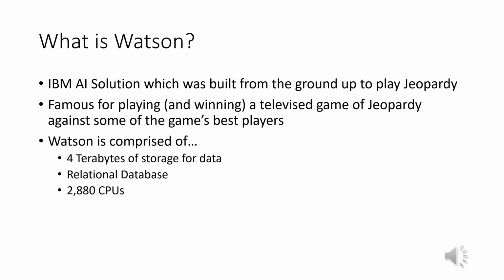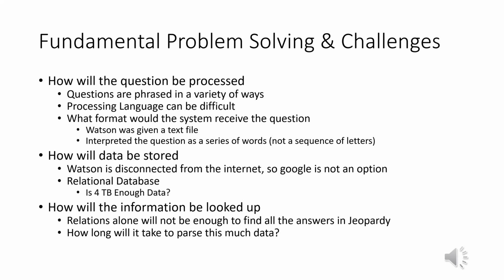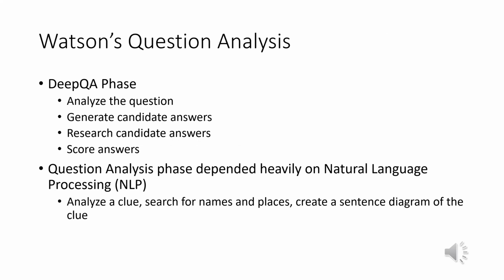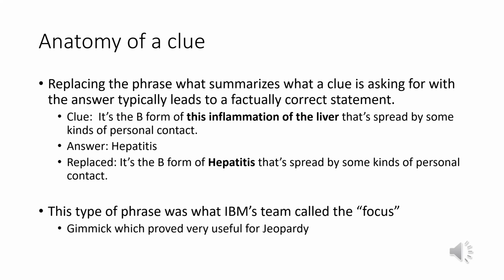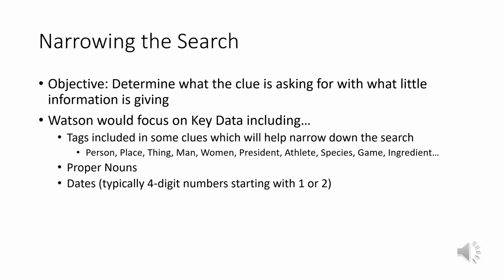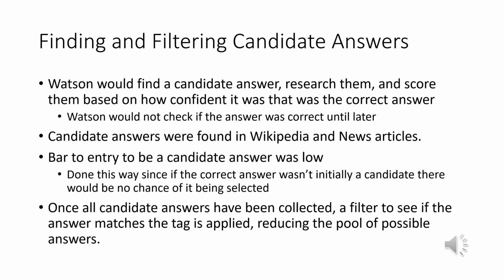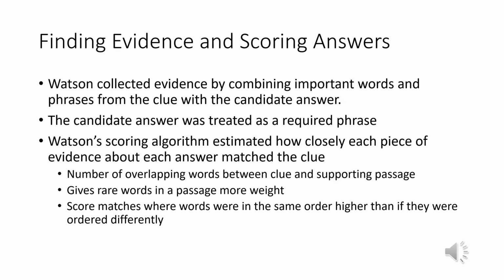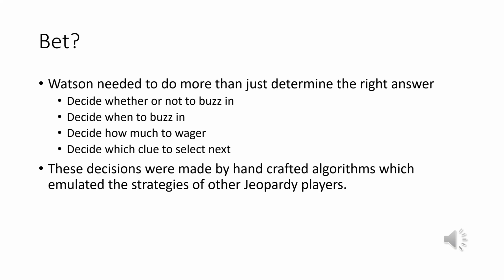What is Watson?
Reading PPT Slides Describing Watson
Watson is comprised of many gimmicks outside of AI to allow it to function properly.